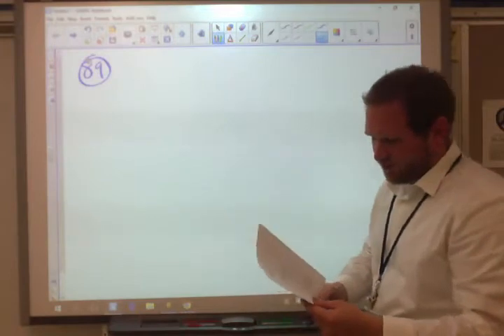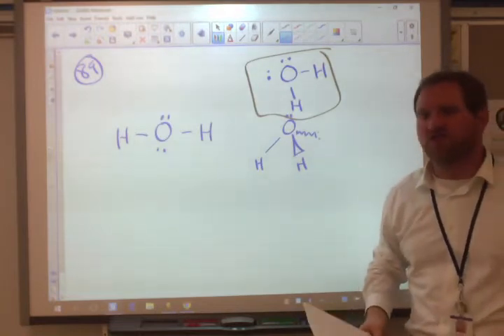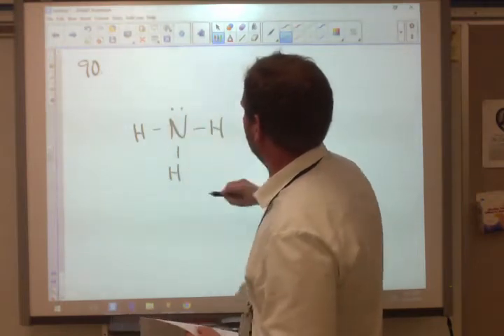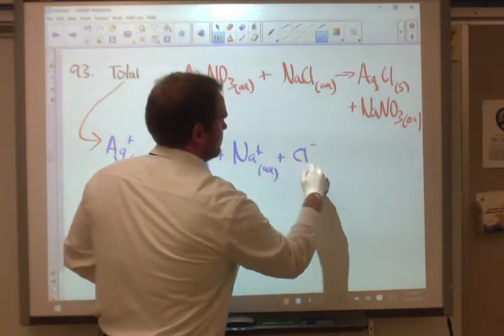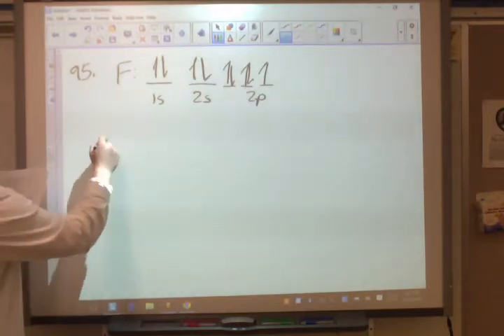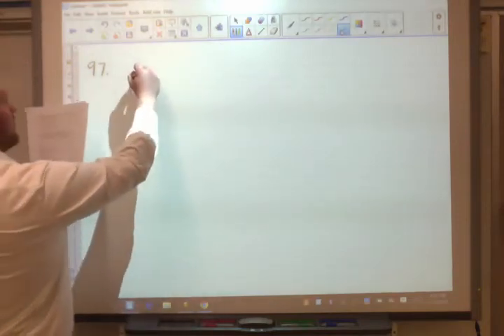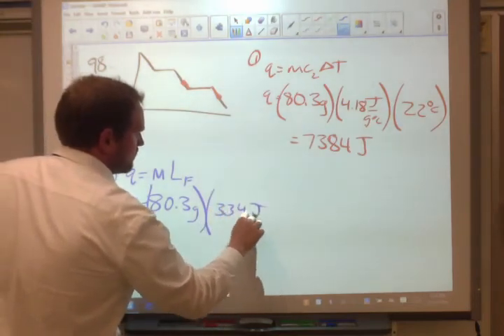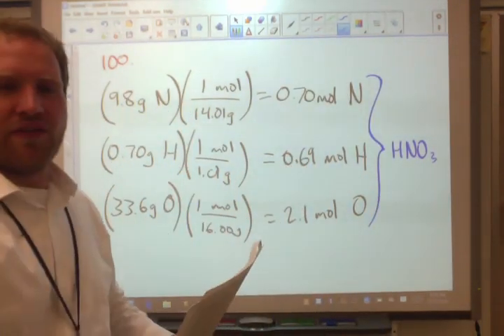FInal exam addendum (#89-100) answer key